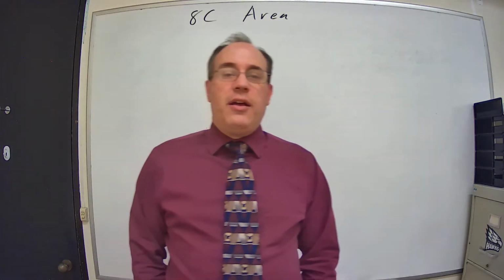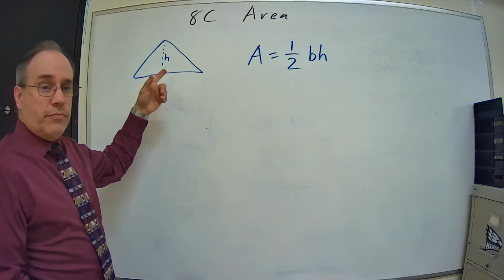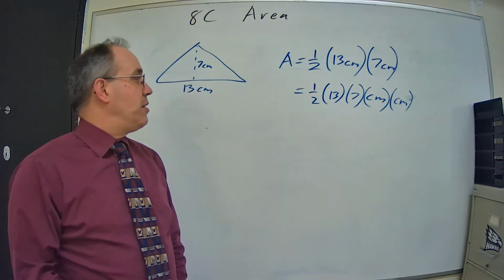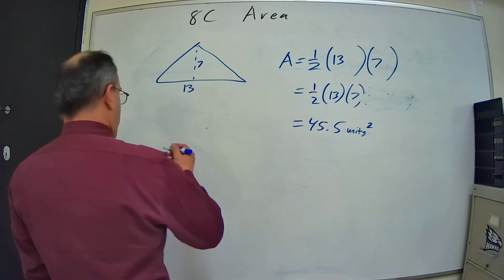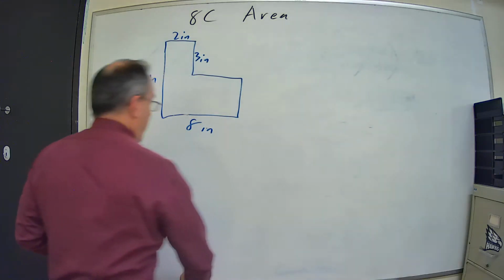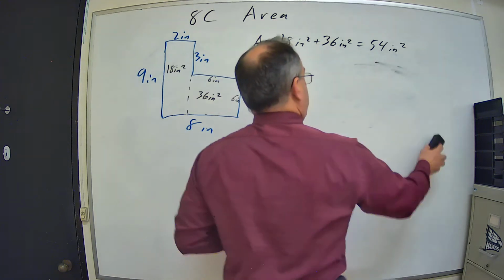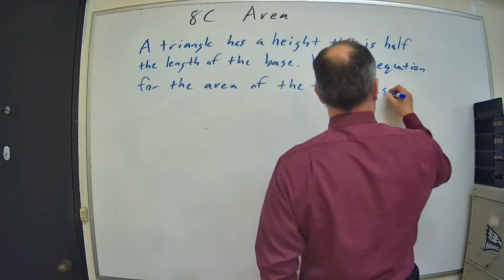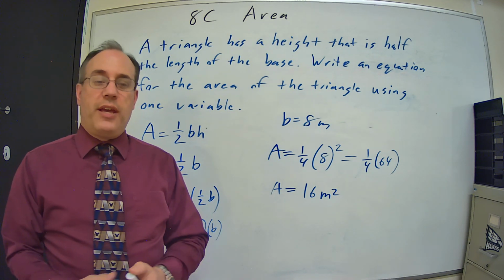8C Area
Finding the area  of triangles, rectangles, squares, and other shapes.